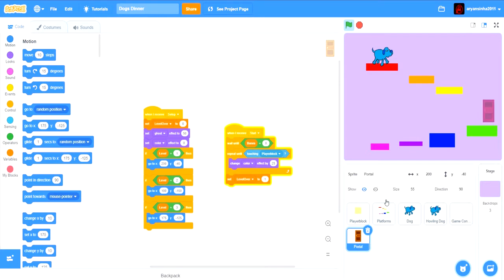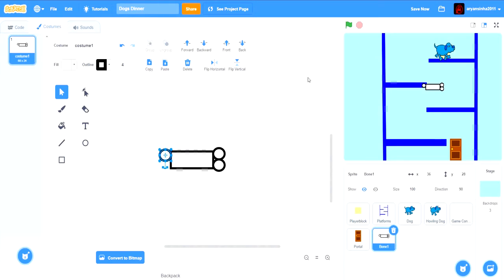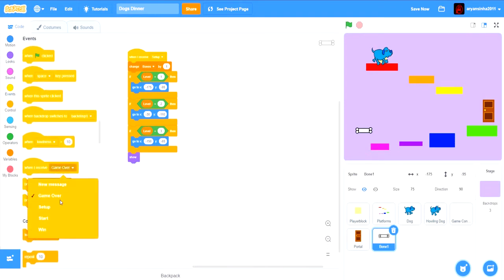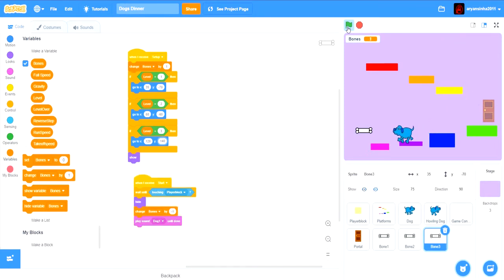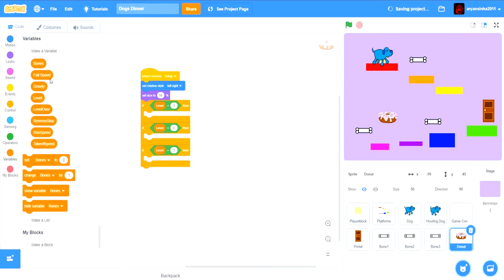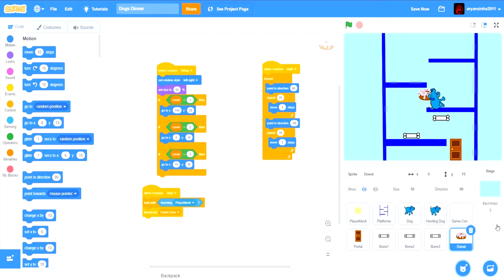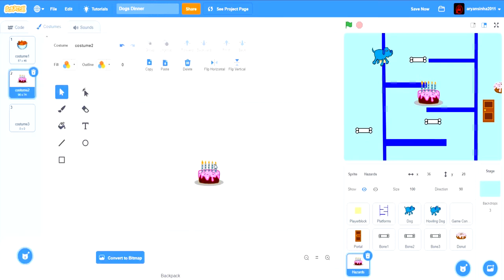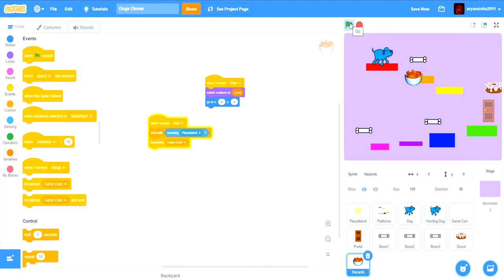Scratch Tutorial: How to Create Platforms Game Part 7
In Part 7 we will create the bones for the dog, the junk food and hazardous
snacks to make the game a little bit harder.

We will make a lot of progress in the game in Part 7.